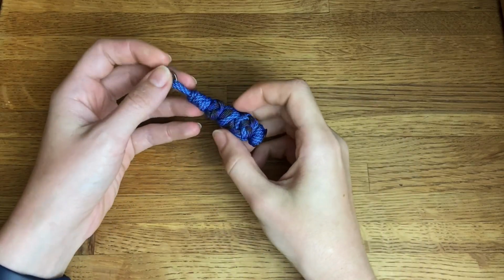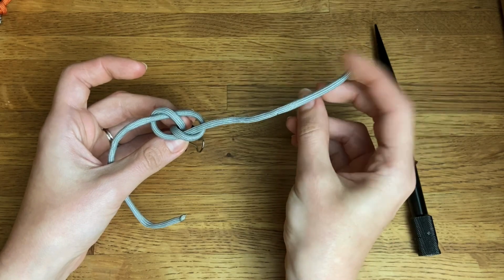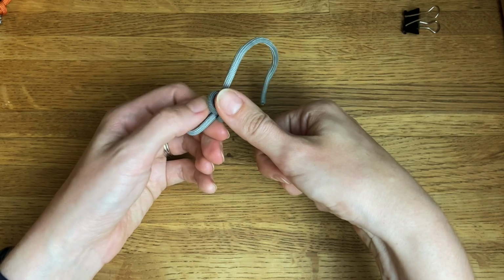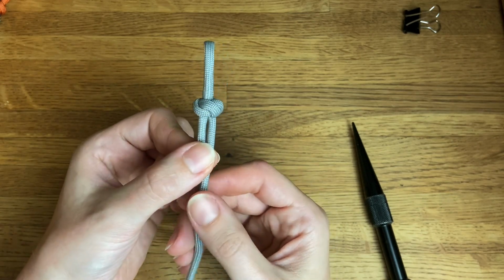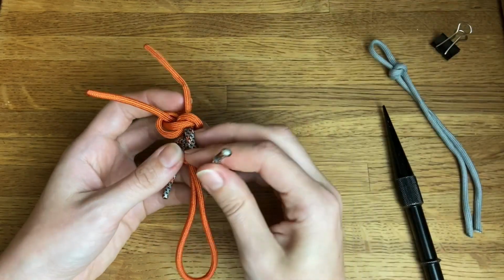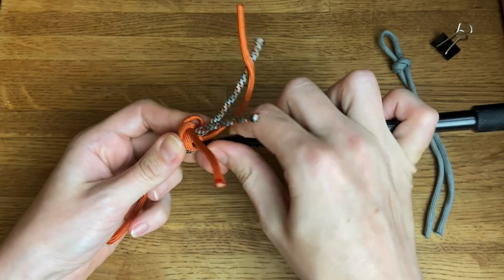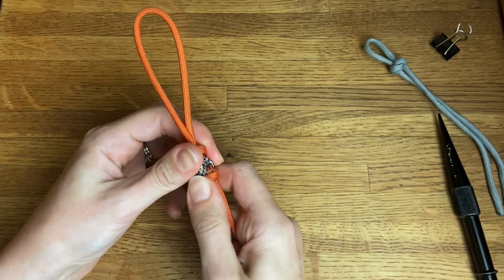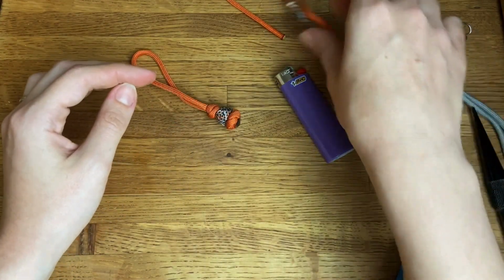How to Tie: ABOK#778 (2-Strand Stopper Knot)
How to tie the 2-strand stopper knot, ABOK#778, from the Ashley Book of Knots.

Chapters
0:00 Intro and getting started
1:34 Tie a standalone ABOK#778
11:25 Tying around other core strands
21:30 Cut, burn, and finish

Shout out Thank You to Dave for the request and support in making this video tutorial!

If it’s laid upon your heart to donate in support of my work/content, you may do that
Thank you for being here, my friends! 🙏🏻